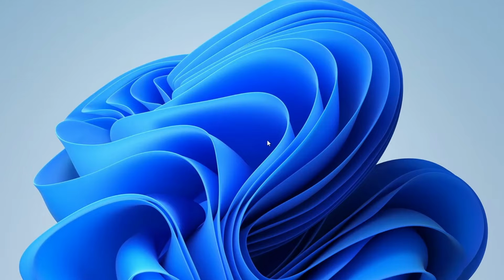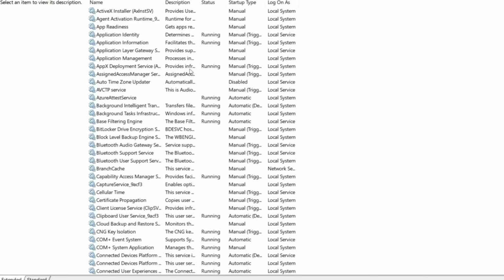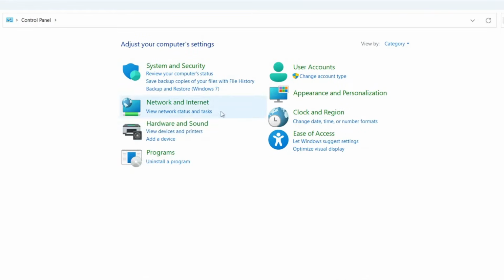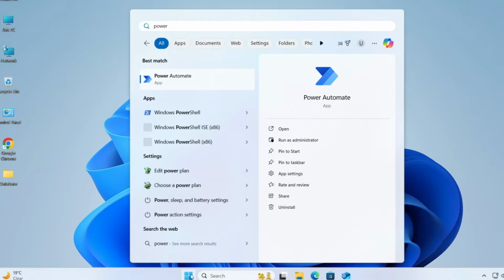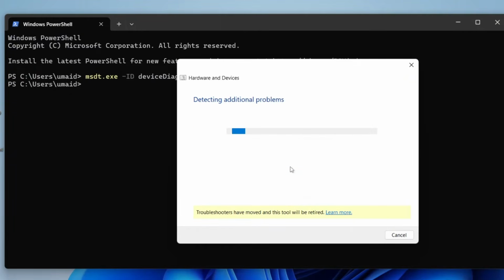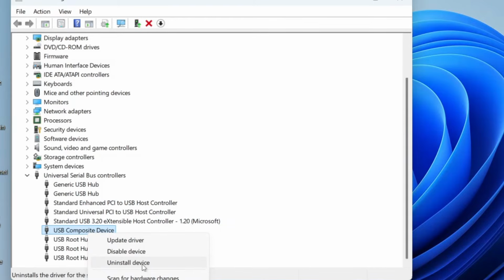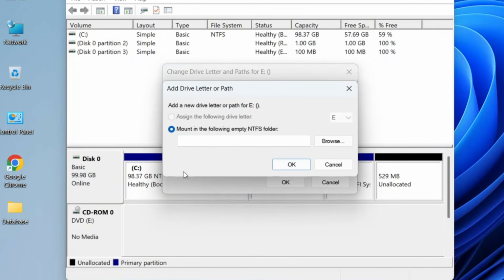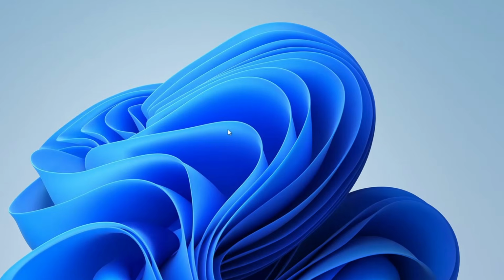Easy Ways to Fix USB Device Not Recognized in Windows 10/11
Is your USB drive Showing "USB Device Not Recognized" error in your windows operating system? In this step-by-step guide, I’ll walk you through proven solutions to fix USB detection issues on Windows 10 & 11. Whether your external hard drive, flash drive, or any USB device isn’t appearing, these fixes will help you get it working again.

Try iBoysoft Data Recovery for Windows to recover your files in USB not recognized

What You’ll Learn in This Video:
✅ Fix USB not detected or recognized
✅ Update Windows to resolve compatibility issues
✅ Restart necessary system services
✅ Check and update USB drivers
✅ Assign or change the drive letter
✅ Use Windows Troubleshooter to detect hardware issues
✅ Restore Windows to a working state (if needed)

💡 Pro Tip: Always safely eject your devices to prevent corruption and detection issues!